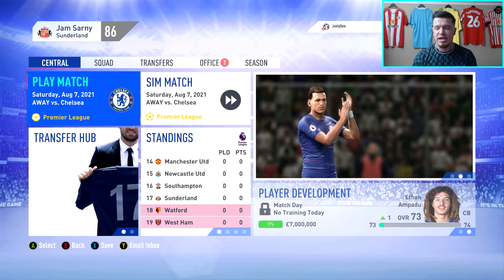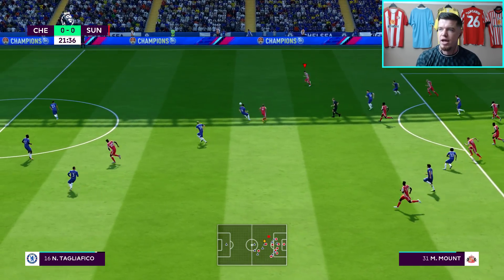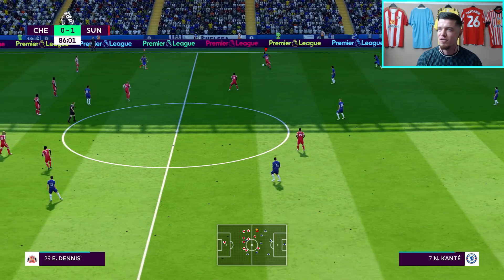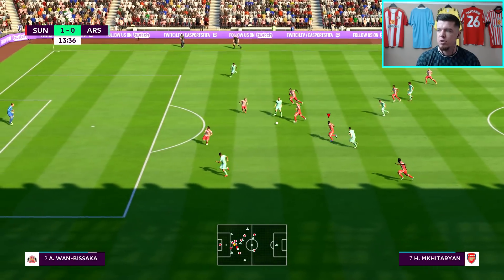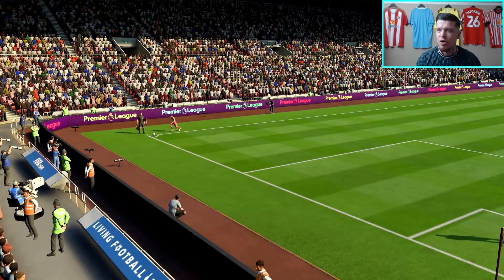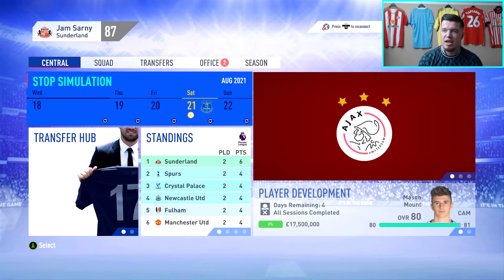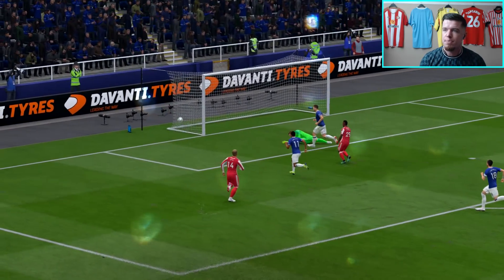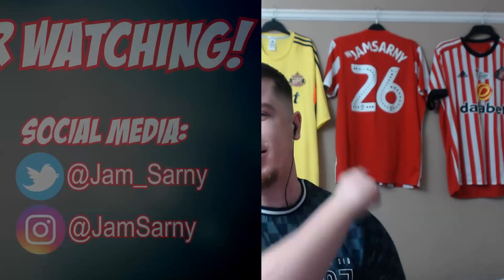FIFA 19 SUNDERLAND ROAD TO GLORY CAREER MODE EP61 | "TITLE DEFENCE STARTS NOW!!!"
Cameron Robson